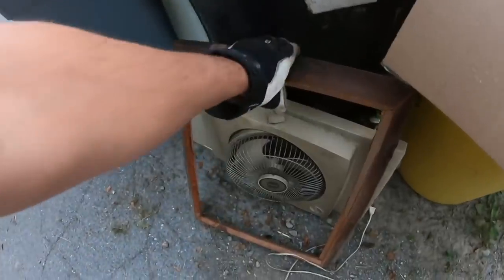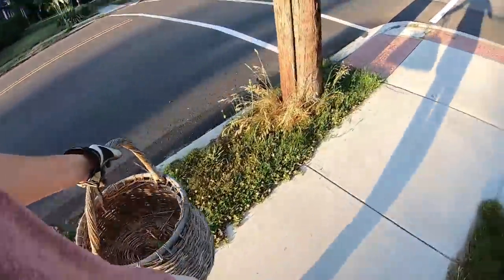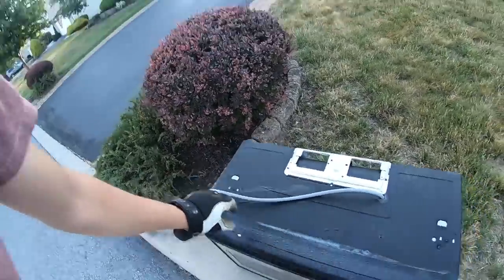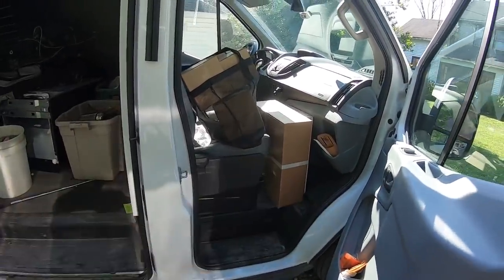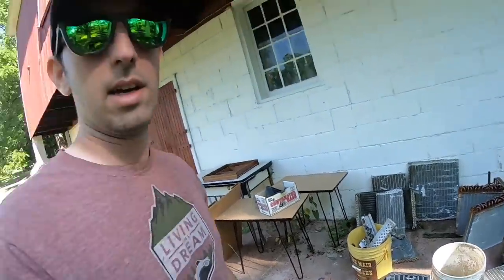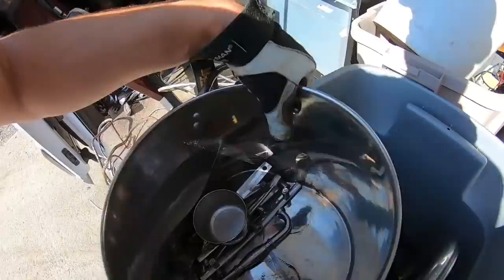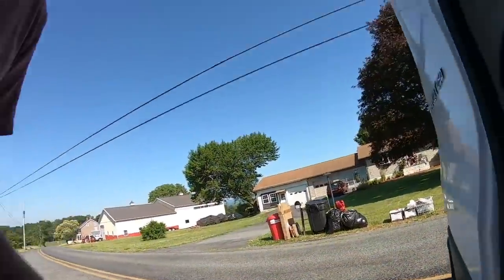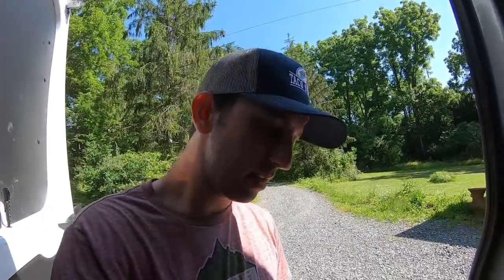Turning Other People's Trash Into Cash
SHIRTS AND HATS RESTOCKED!